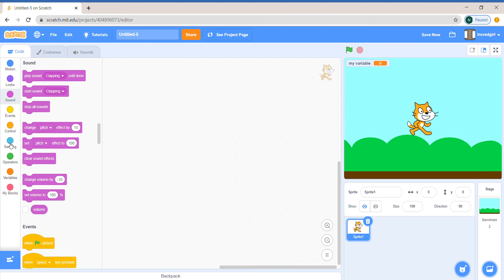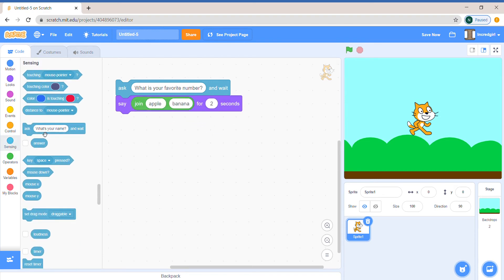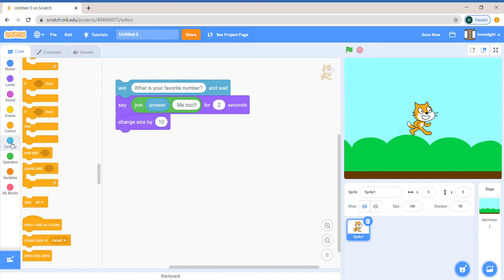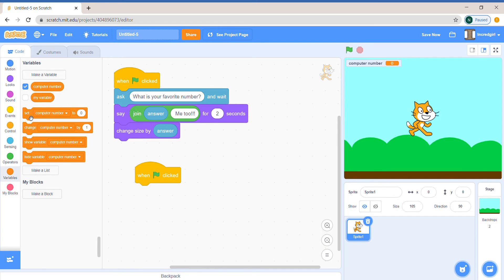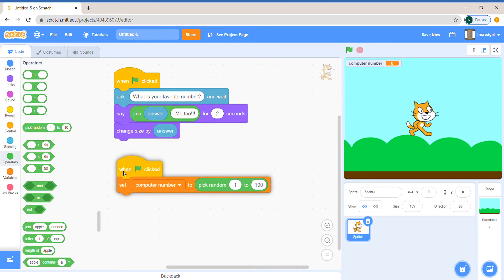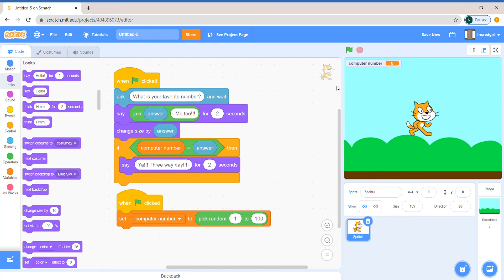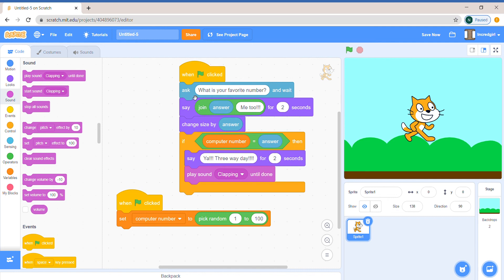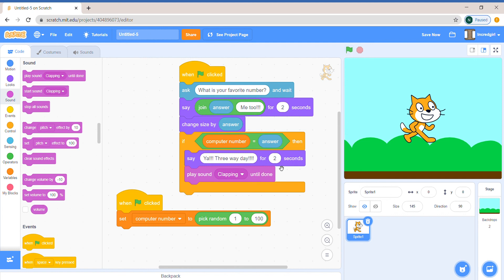How to take input from a user in Scratch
This video discusses how to use ask, answer, and random block to make your programs/ games for interactive and cool.